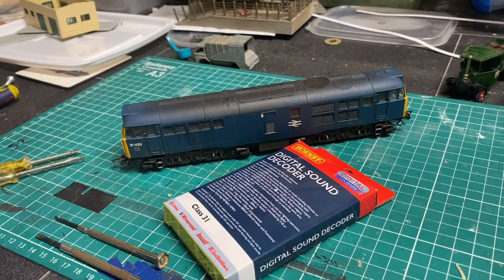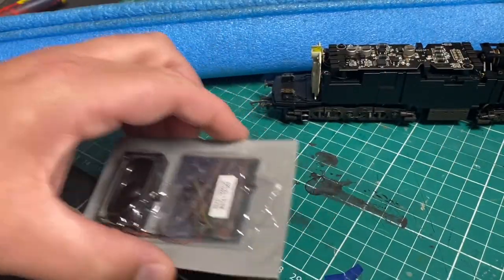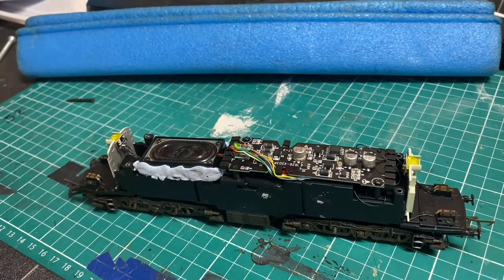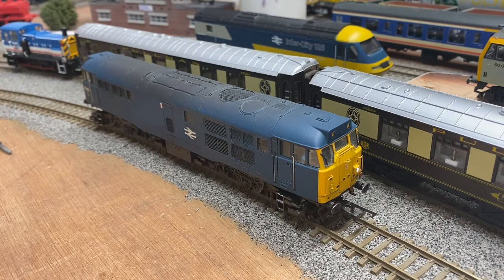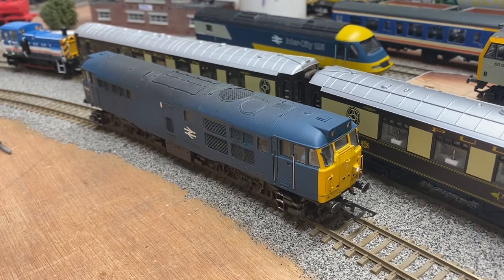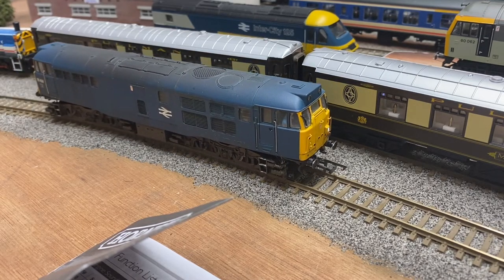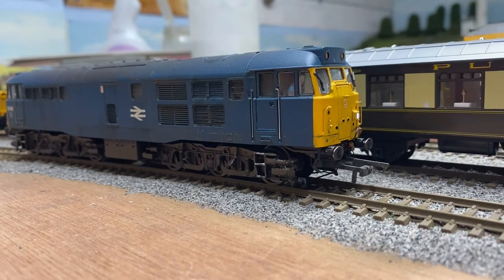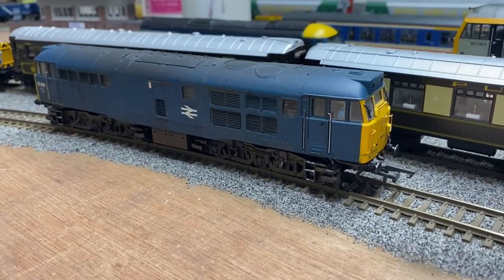Hornby TTS sound class 31 and running in the garden. OO gauge model railway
In this video i show how to fit a hornby class 31 with Hornbys own TTS sound decoder,

We then see a few shots of it running in the garden.

My son was driving hence why the horn sounds quite alot!